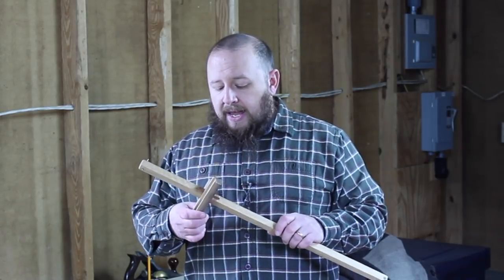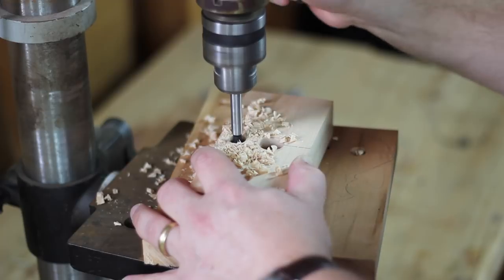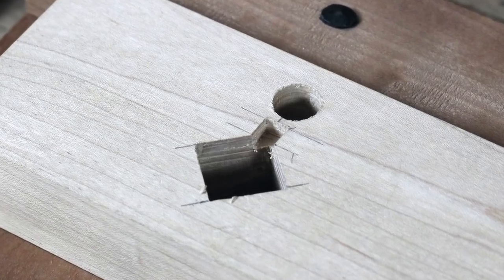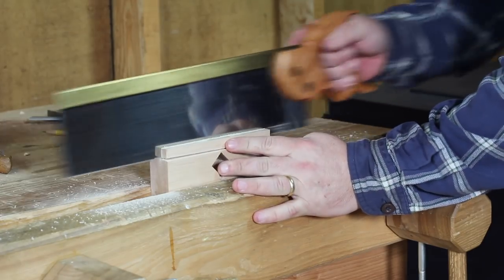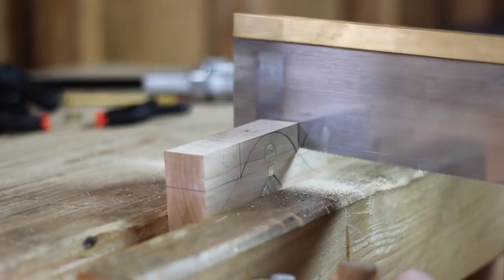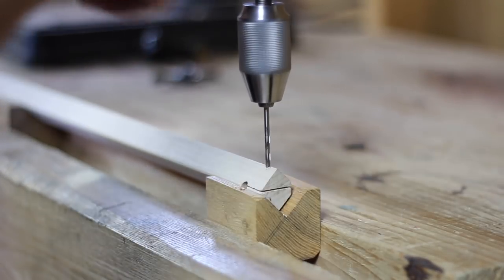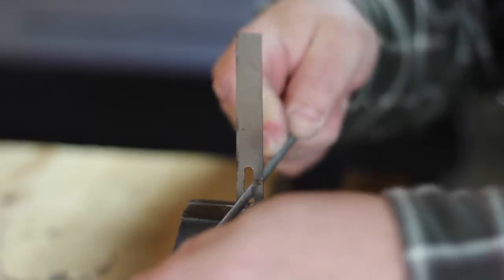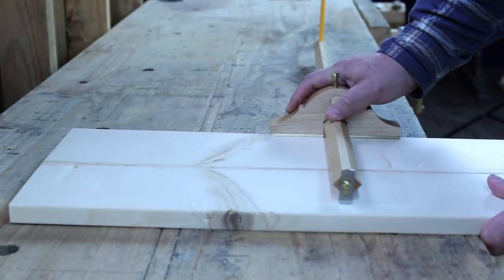How to Make a Panel Marking Gauge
My old panel marking gauge was getting kind of worn out.  So I decided to make a new one that should last at least the rest of my life.  If you'd like to build one for yourself, the plans for this panel gauge will be featured in the August 2018 issue of Popular Woodworking Magazine.